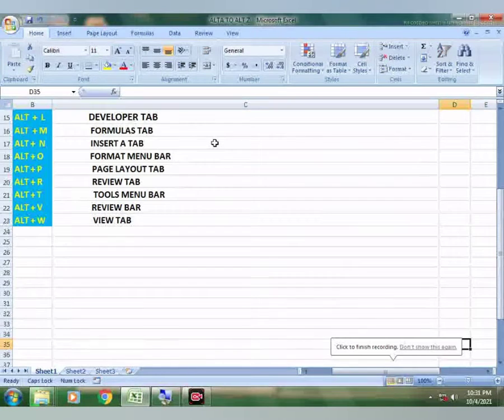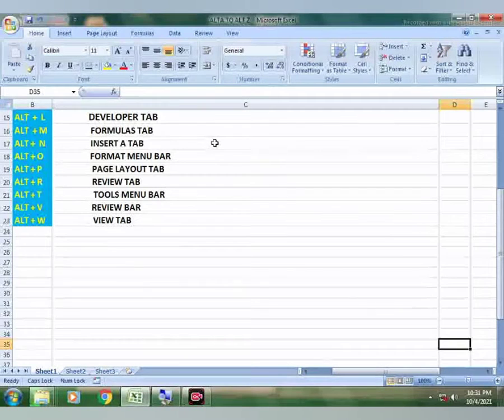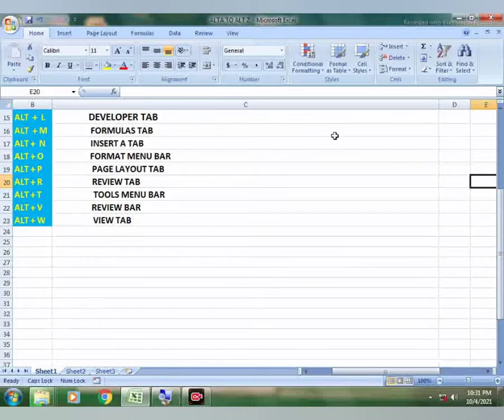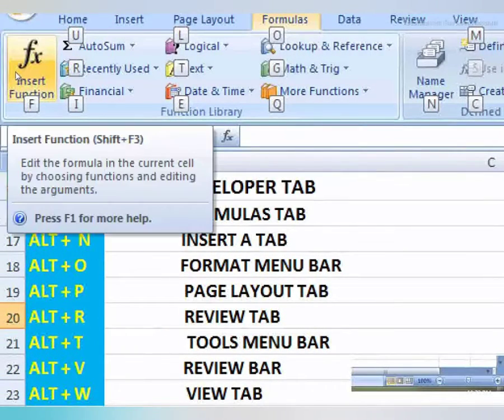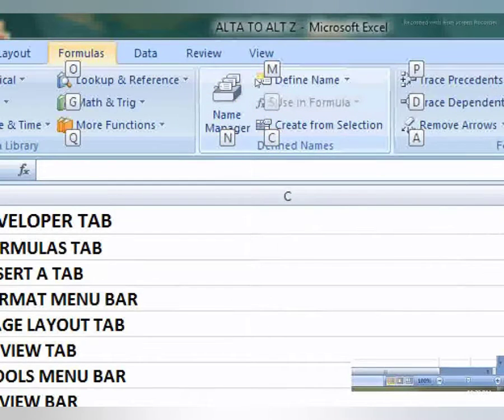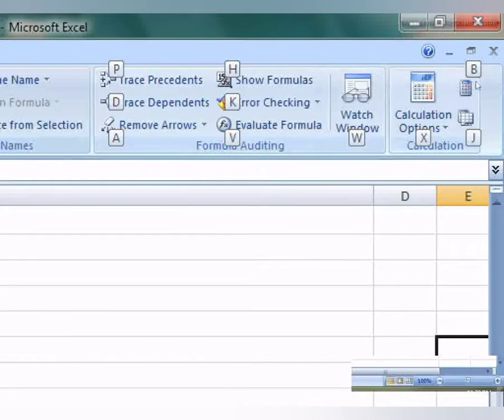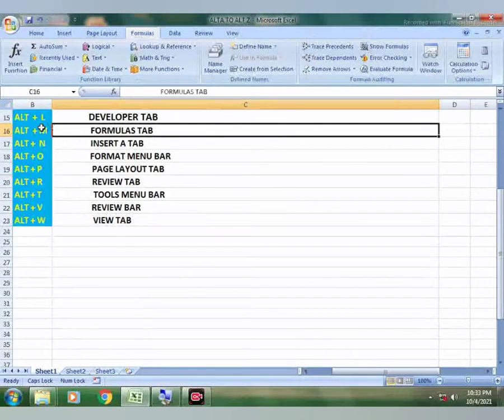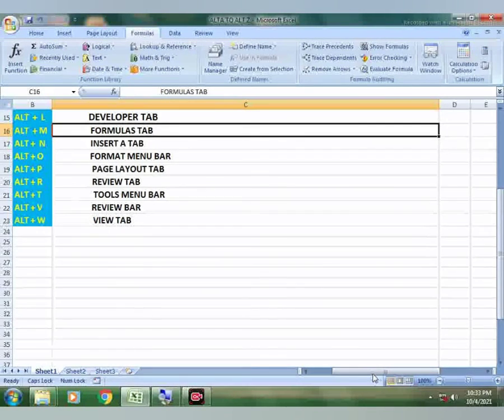How to open formula tab in Excel| MS Excel short keys | Short key to open formula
This video is about opening formula tab while working in excel sheet . It is a very useful and easy short key of excel to open formula tab .

1. How to open formula tab in Excel

2. Ms Excel short keys

3. Excel short keys to open formula tab

4.  Formula tab opening in Excel

5. Opening formula tab in Excel

6. Shortcut key to open formula tab in Excel sheet